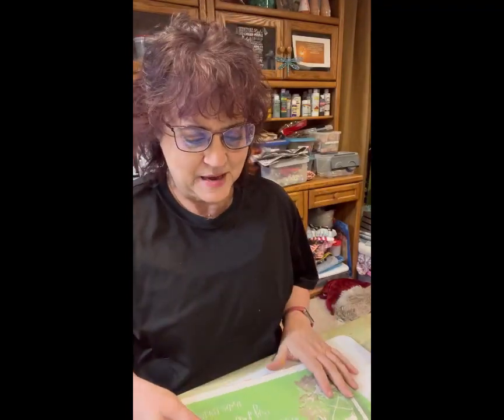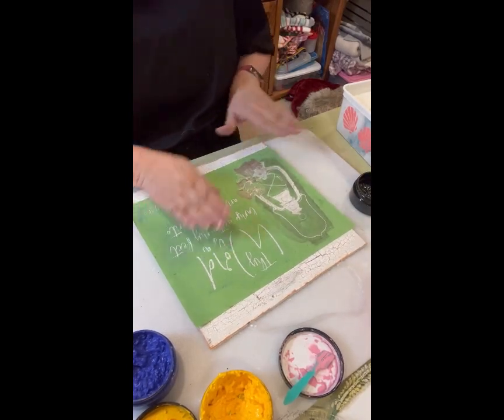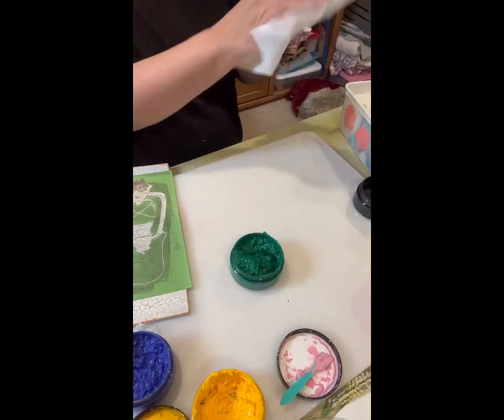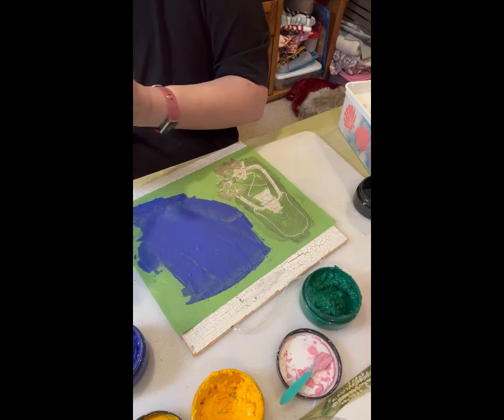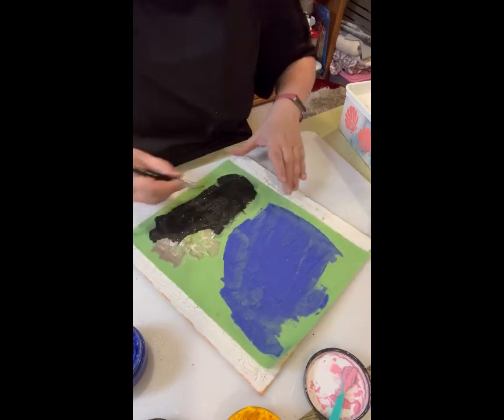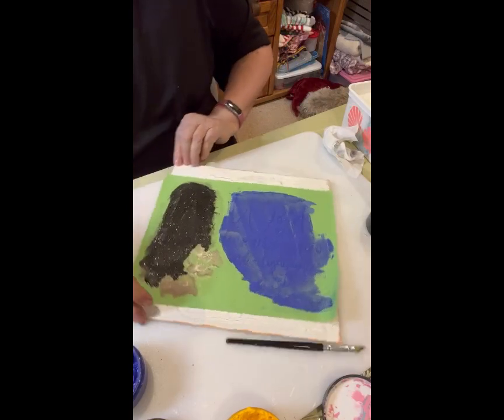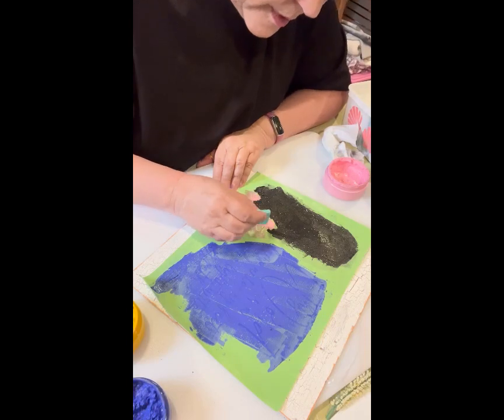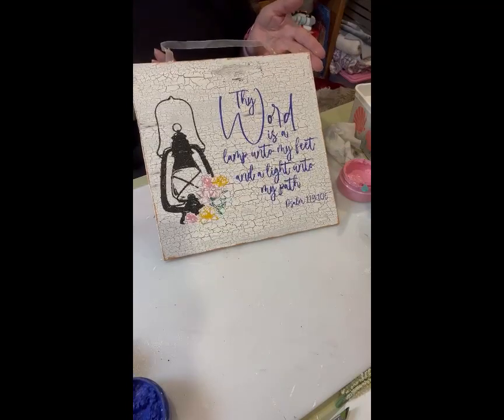Inspirational Home Decor: Psalm 119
Check out just how easy it is to create beautiful home decor with self adhesive, silk screen, transfers